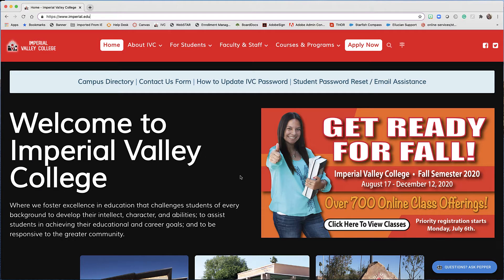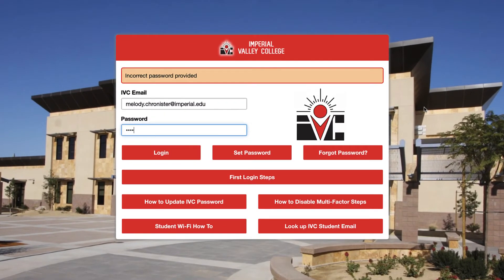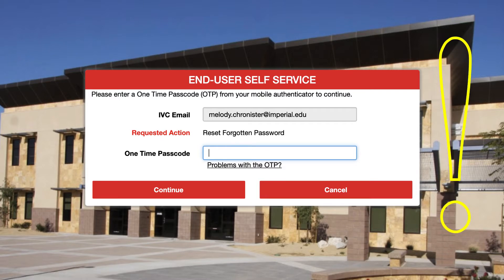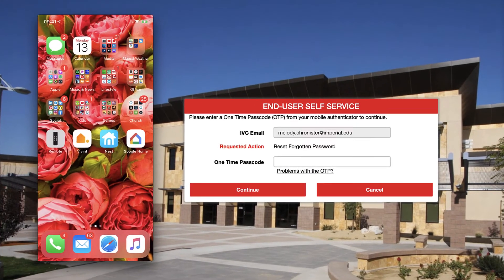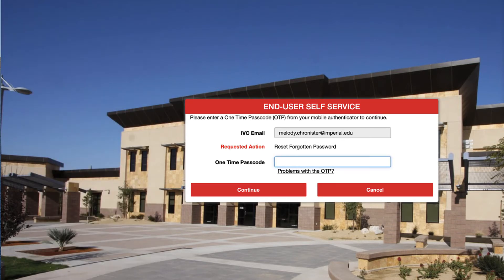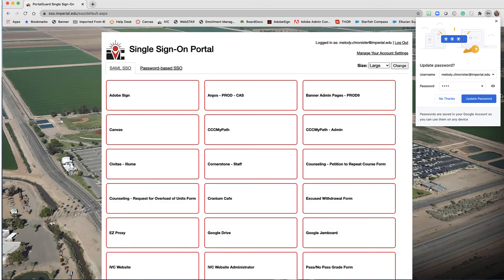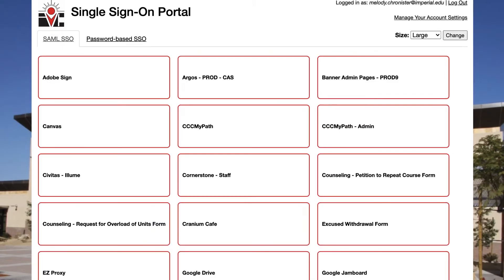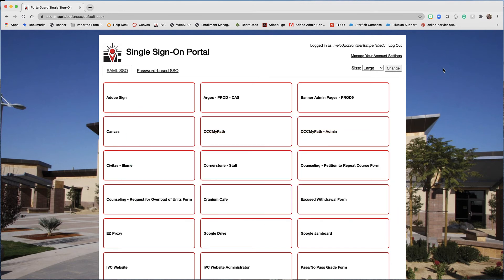How to Reset Your Password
This brief video will walk you through how to change your password to the single sign-on (SSO) services for Imperial Valley College (which includes Canvas, Starfish, DegreeWorks, and other applications) if you have forgotten it.